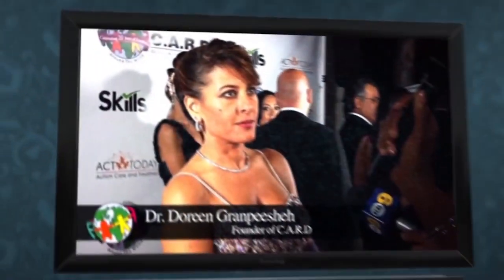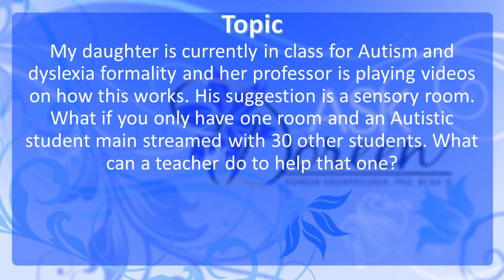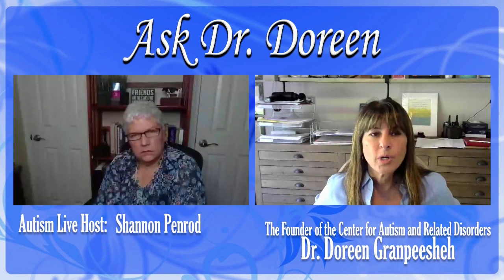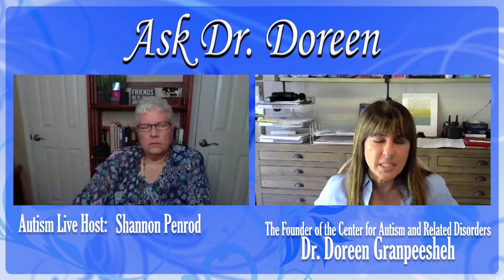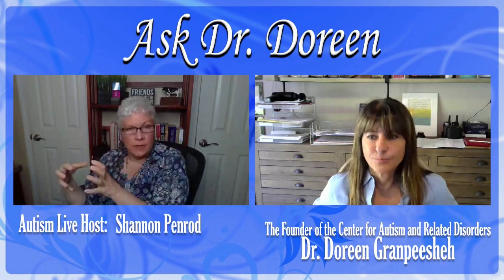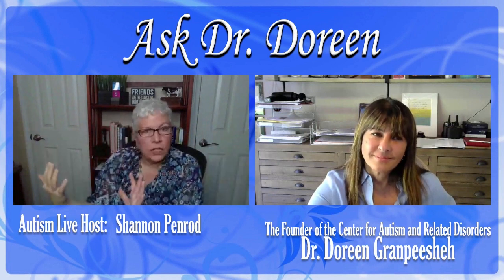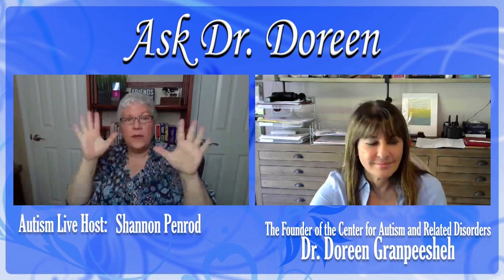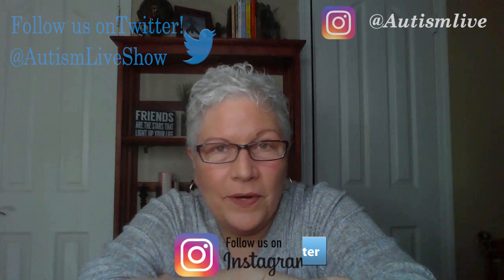Ask Dr. Doreen: Teachers, Sensory Rooms and Children on the Autism Spectrum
A question from a parent came in about having a child on the autism spectrum that has been "mainstreamed" and would like to know how the teacher can help her child and any advice that Dr. Doreen has. Tune in to see how the founder of the @Centerforautism  responds.